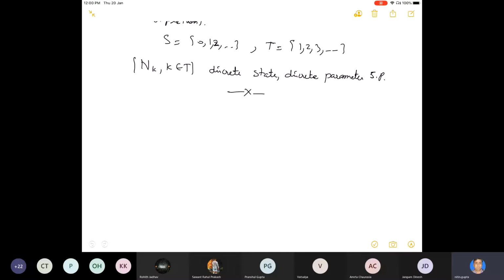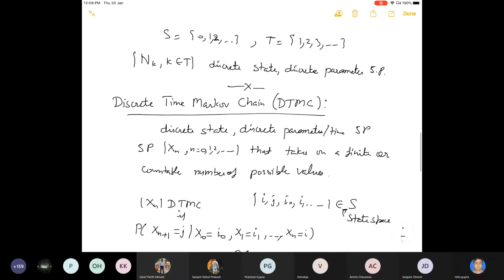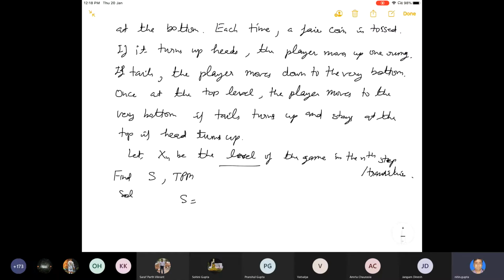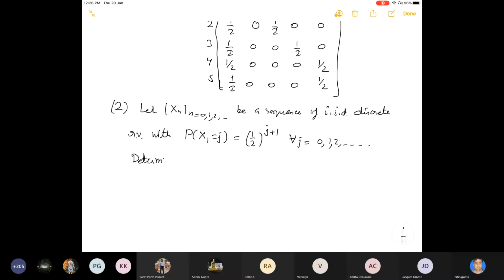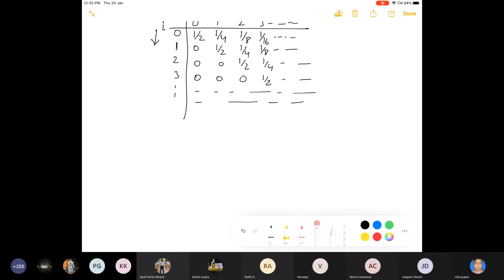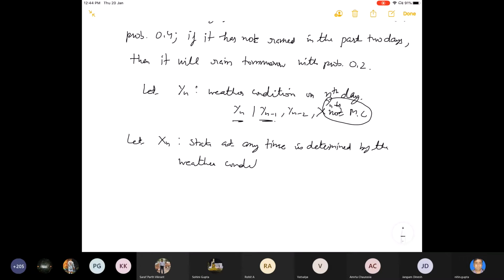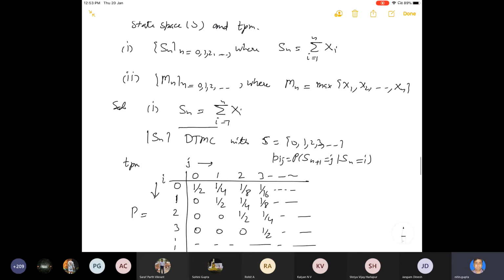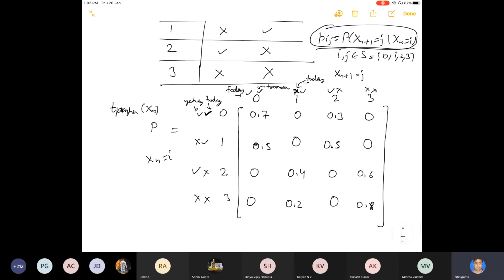W03_08_2022-01-20_Thu